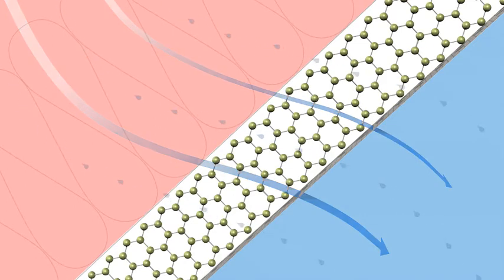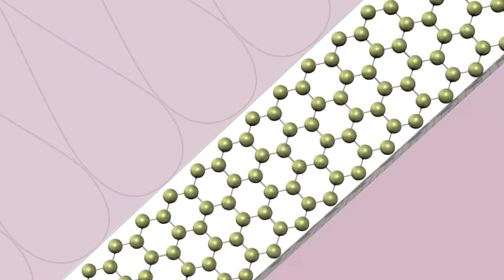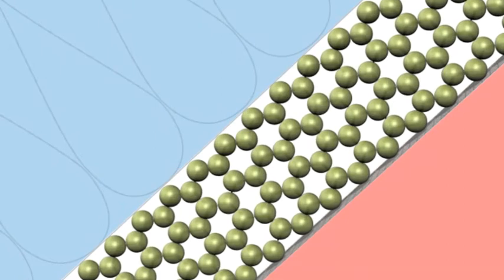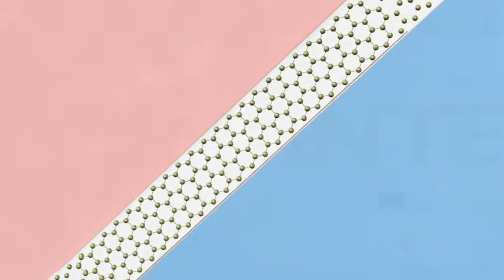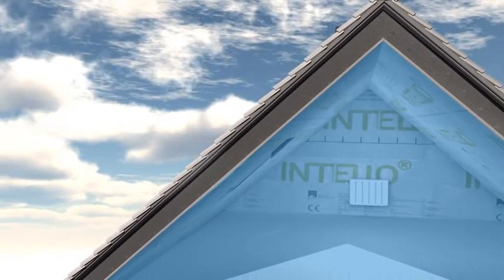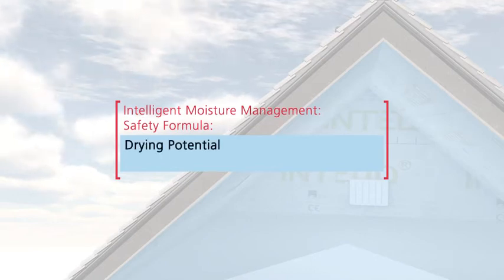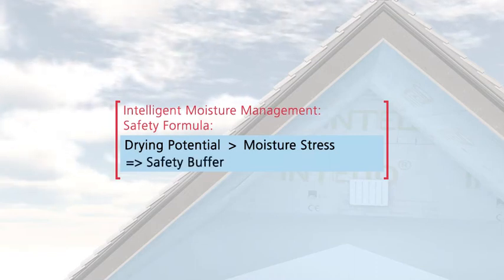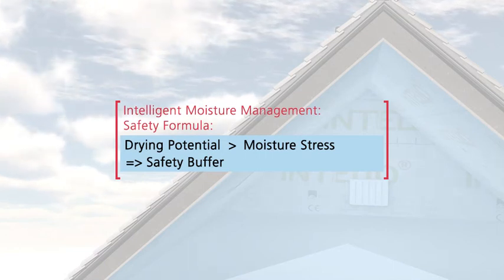Intello function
pro clima INTELLO features humidity-variable diffusion resistance. It gives maximum protection to thermal insulation where moisture entry may have occurred. This may be through leaks, damp building materials or diffusion through adjoining structural surfaces. Intello plus possesses the world's best and most effective variable diffusion resistance.